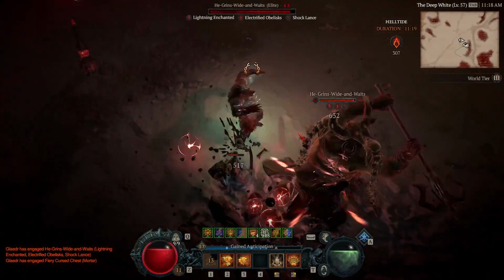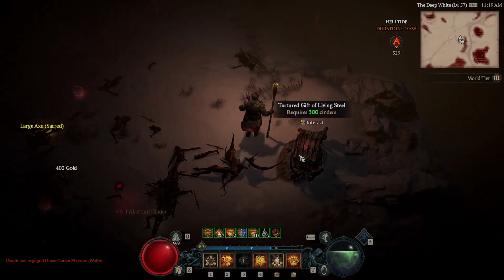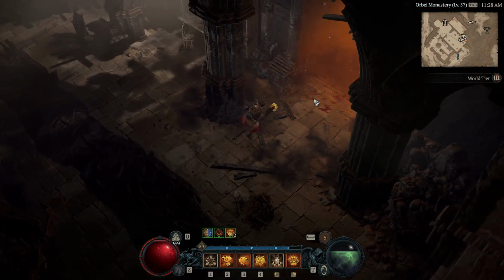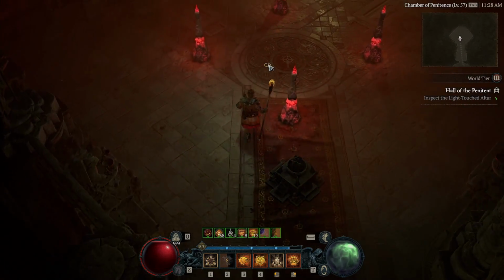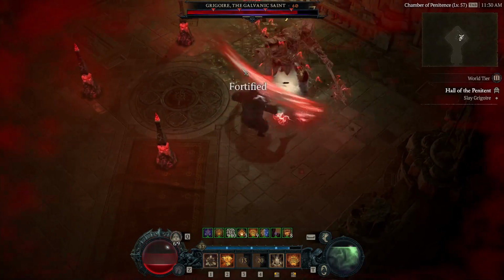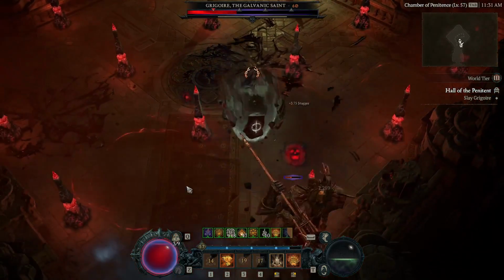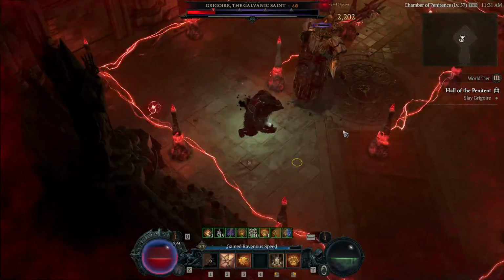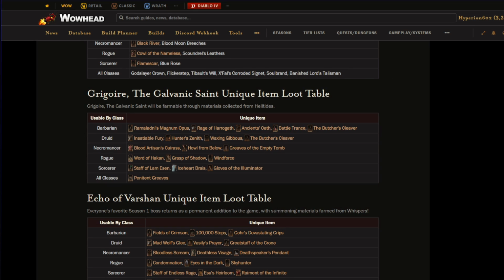How to summon and kill Grigoire, The Galvanic Saint WT3+ (D4 Season 2)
How to summon and kill the Galvanic Saint.